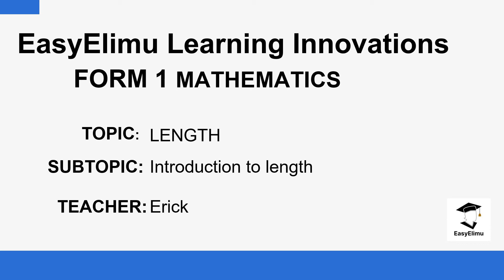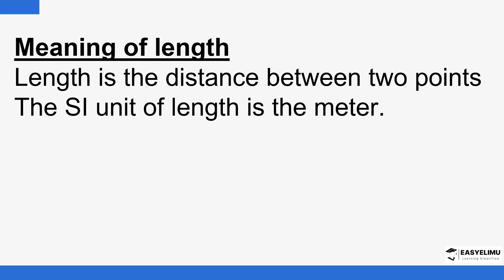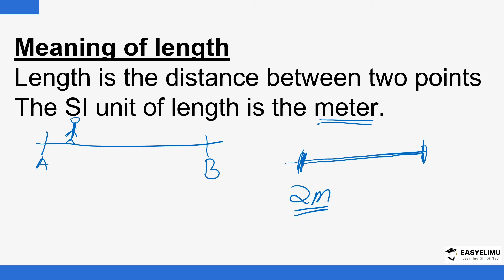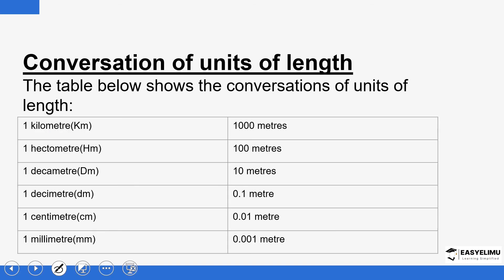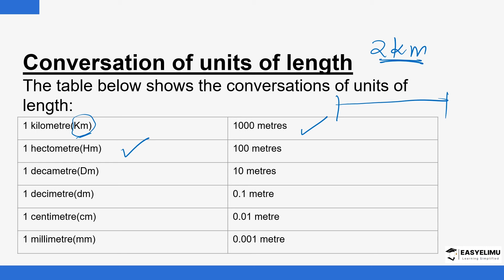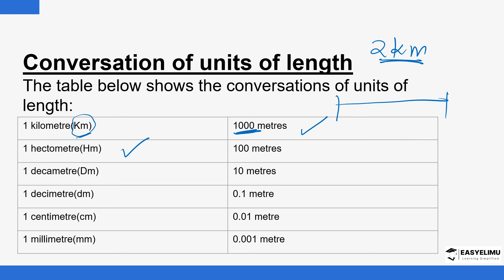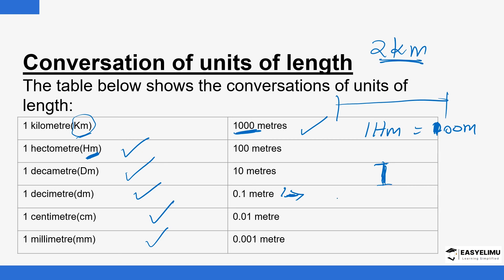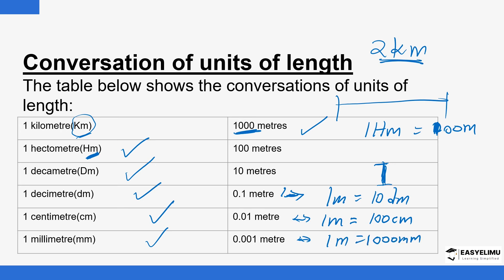Introduction to Length - (Lesson 1 Topic 12 Form 1)